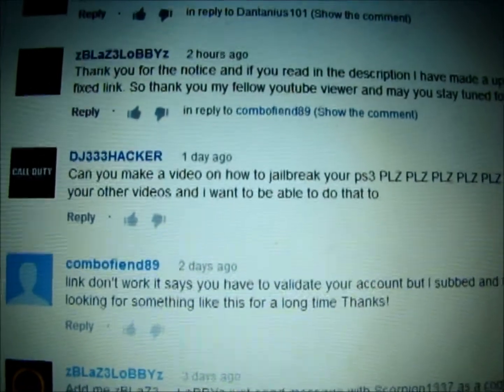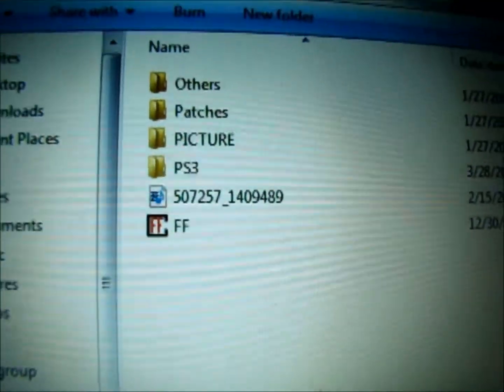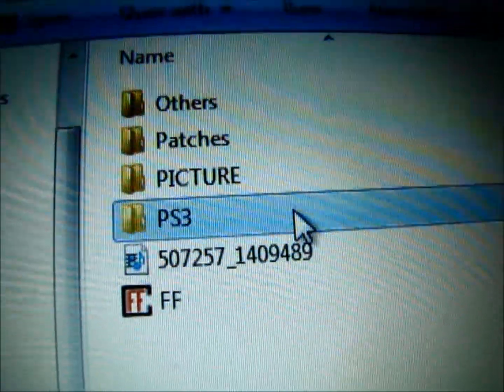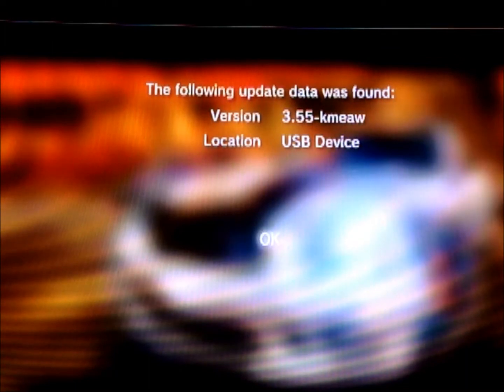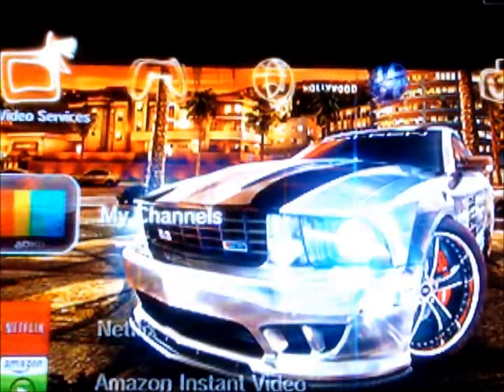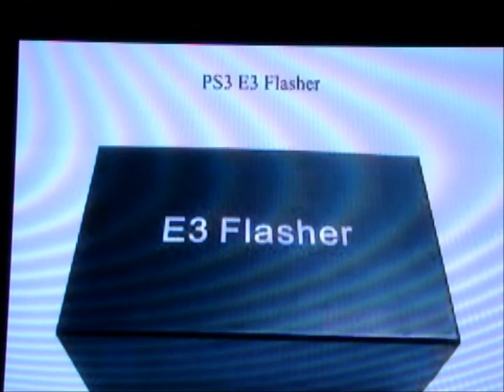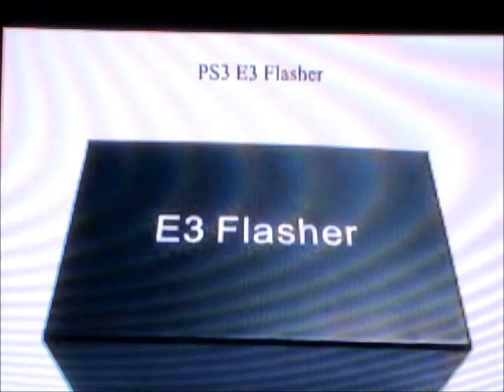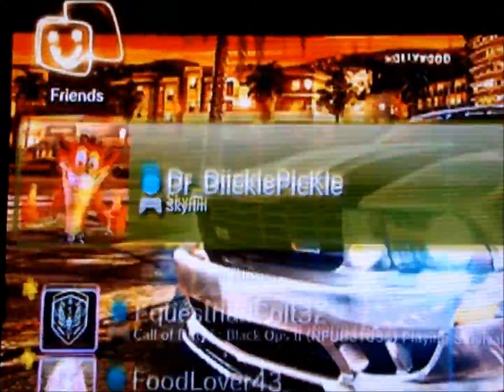Ps3 Jailbreak tutorial 4.46+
Hey Guys this video I have realised that this video is only partial right, so disregard this video and wait for next.

It is true the majority of this is true but i left some information out that should be included.